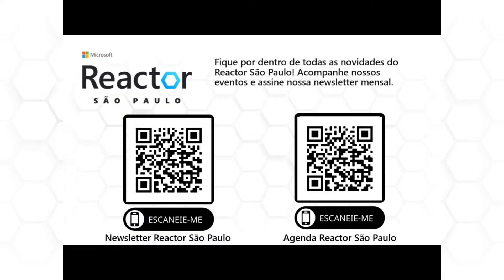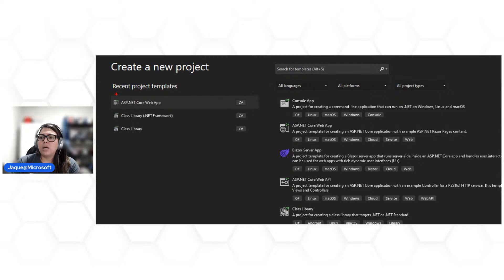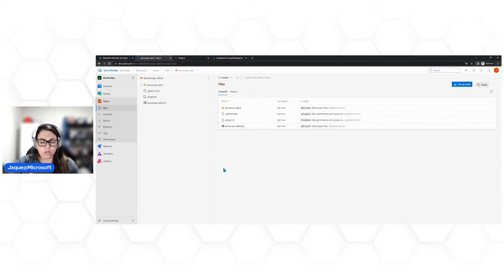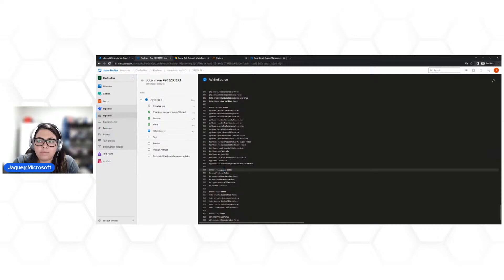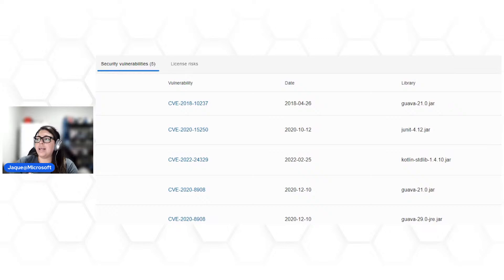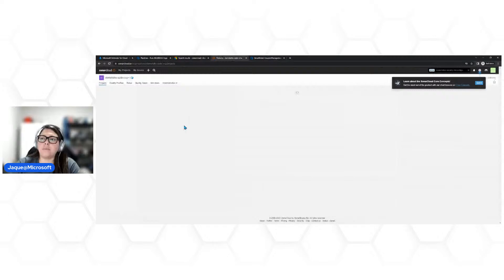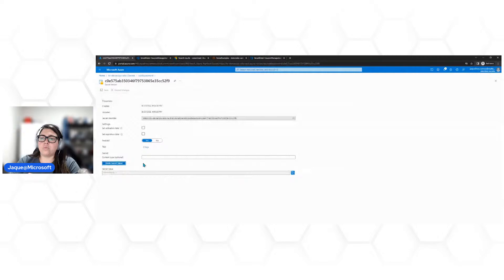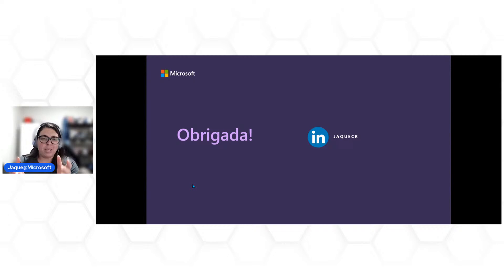DevSecOps com Azure DevOps e Azure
Nesta sessão vamos aprender e explorar como utilizar as soluções Azure DevOps, integrações e Azure possibilitando o uso de boas práticas com DevSecOps.

Speaker:

Jaqueline Ramos é Business Program Manager e Microsoft Technical Trainer na Microsoft. MCT, MVP Reconnect e Instrutora Linkedin Learning. Amante do compartilhamento de conteúdo e novos aprendizados com a comunidade, onde vem dedicando-se nos últimos 8 anos com um foco maior em tecnologias voltadas a ALM, DevOps, DevSecOps e Cloud.

Próxima Sessão:
24/08 - DevSecOps com GitHub